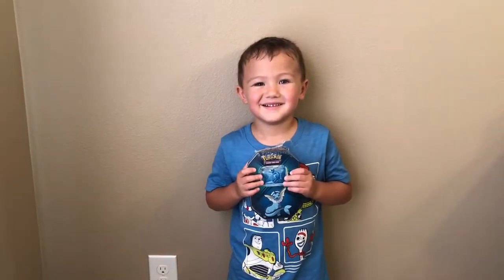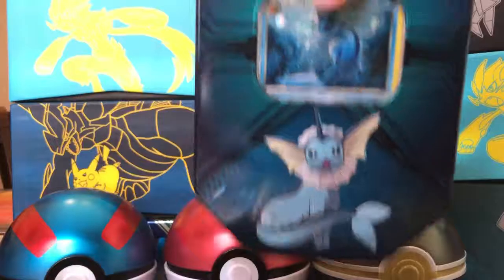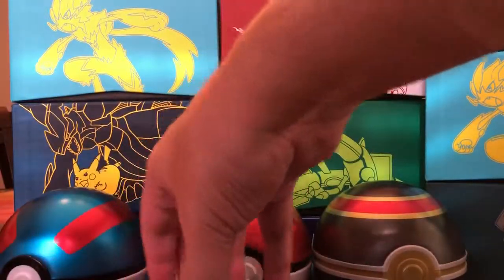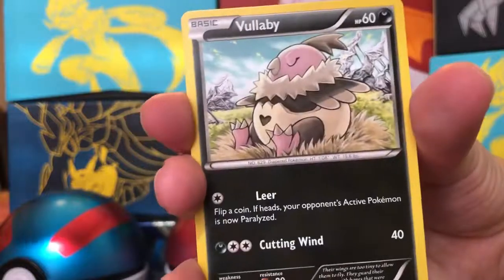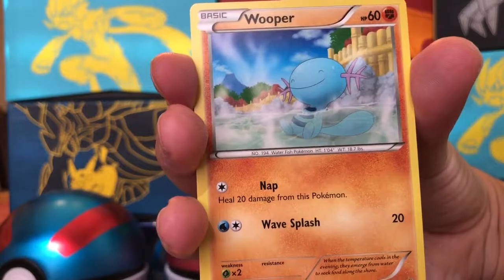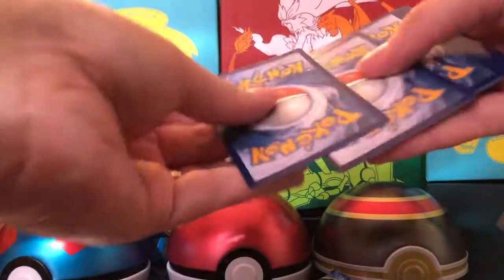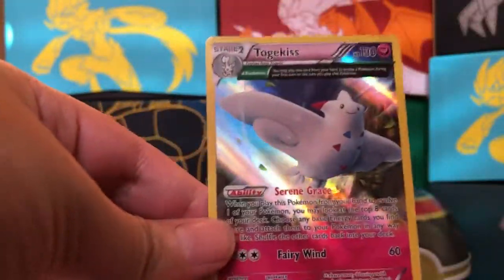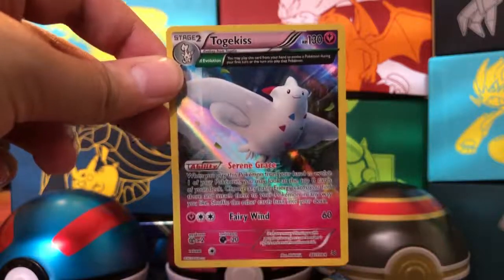Vaporeon Tin! Chasing more ultra rare cards!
We open another Vaporeon Tin chasing more ultra rare cards! They have been good to us so far so we wanted to open more of them on this channel! Thanks!

My name is Big C and my son is Little C. My son has been collecting cards for over 7 months and we thought why not share our chase with everyone else. So we started the channel chasing after certain ultra rare cards! Thanks for the support and good luck chasing down your Pokémon dreams!